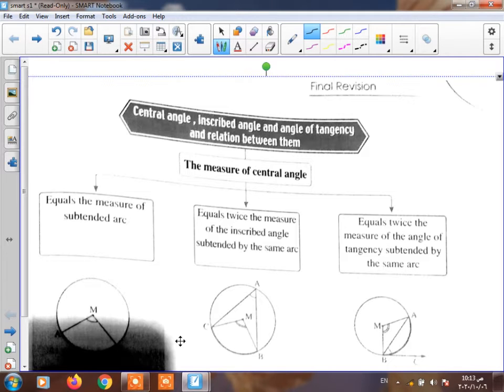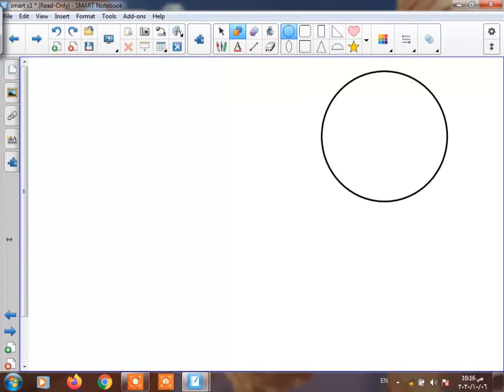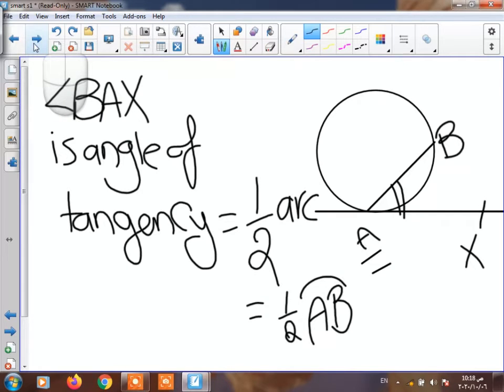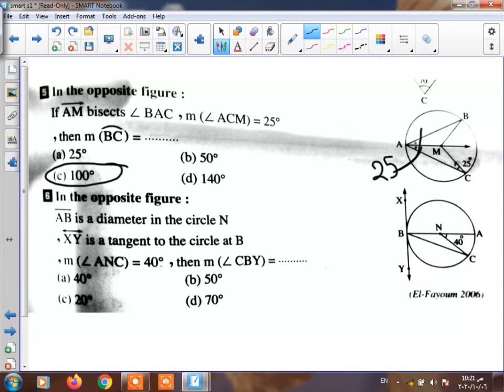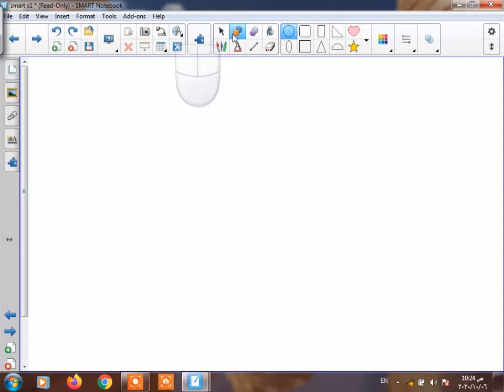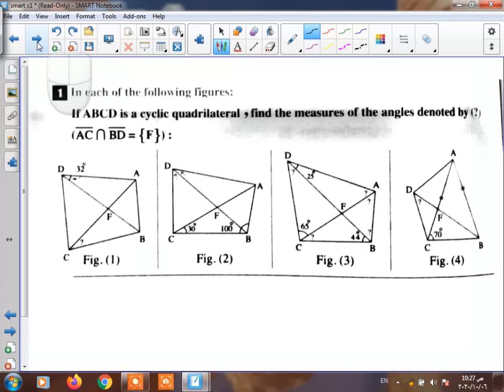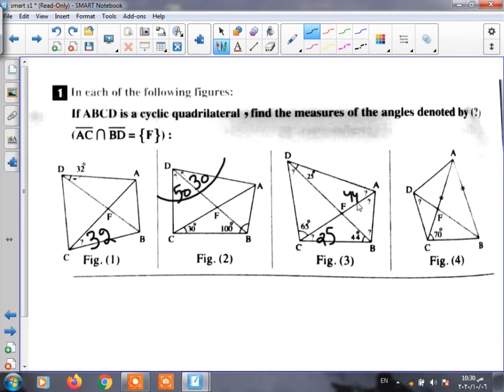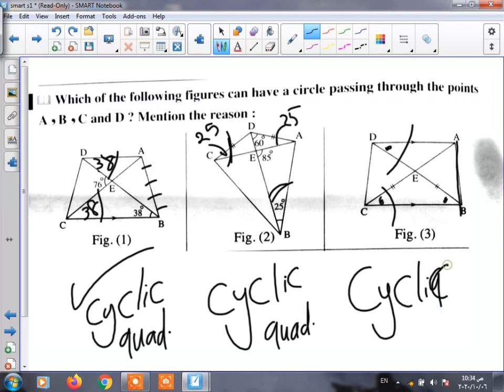senior 1cyclic quad math